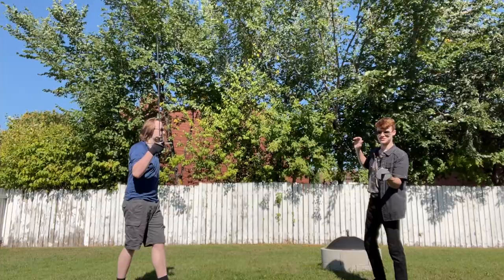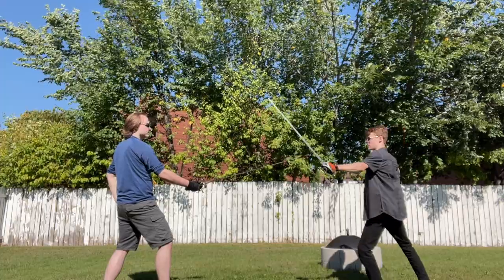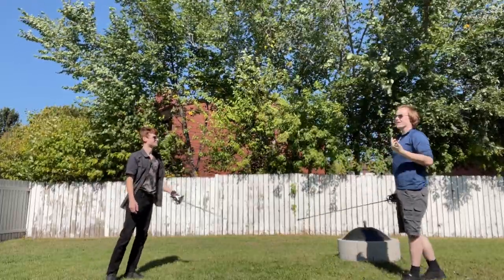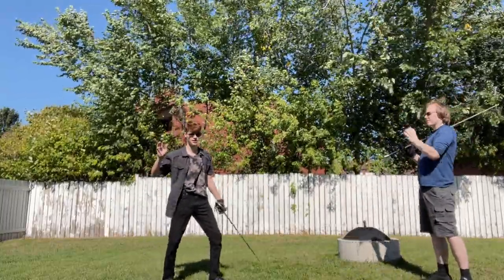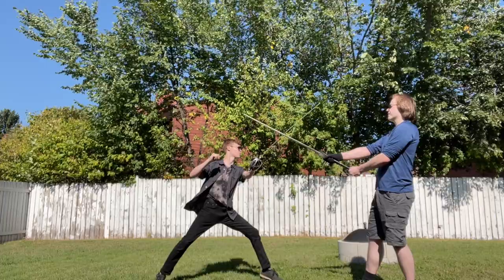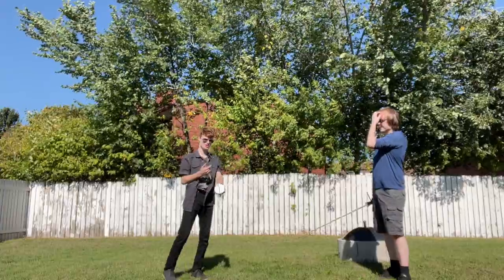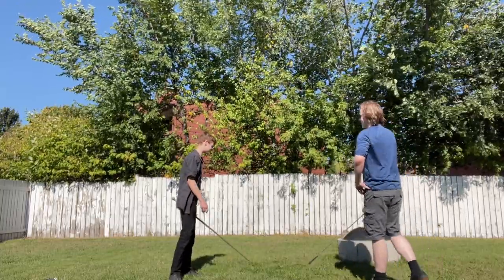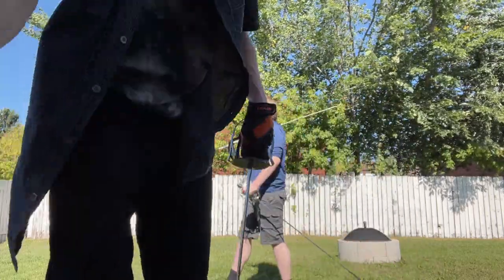HEMA: Mixed Weapons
A few notes on dissimilar weapon fighting.